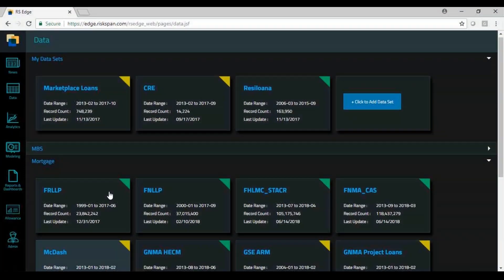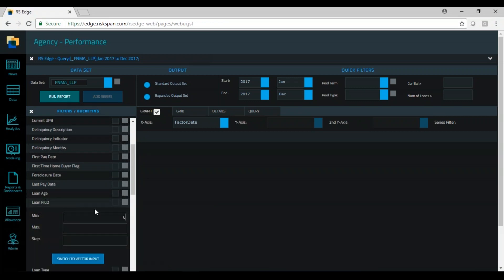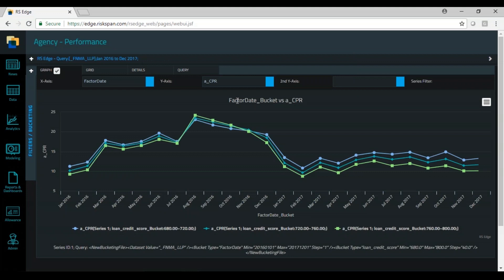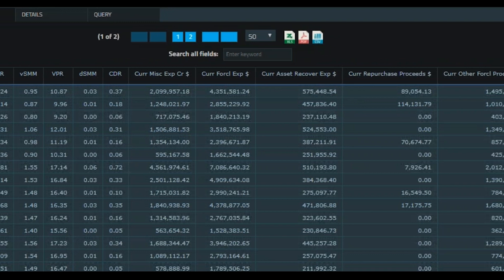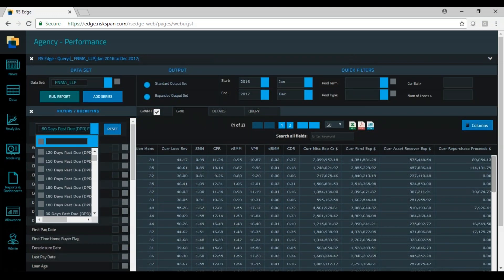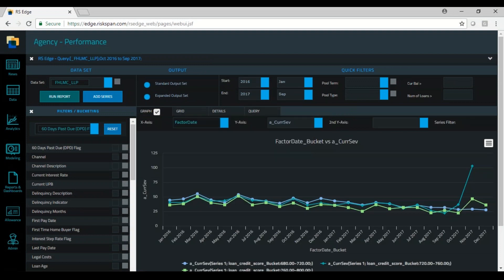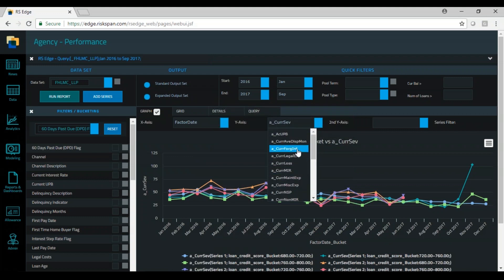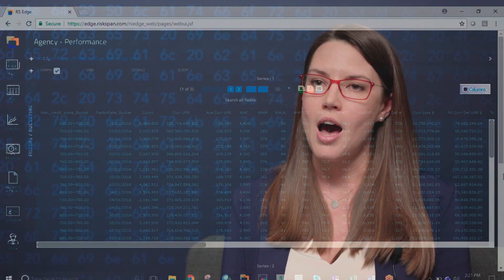Data-as-a-Service: CRT Data Use Case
RiskSpan Managing Director, Janet Jozwik, explains how the RS Edge Platform incorporates Credit Risk Transfer (CRT) Data into the Agency Prepayment Module and the use cases it provides.